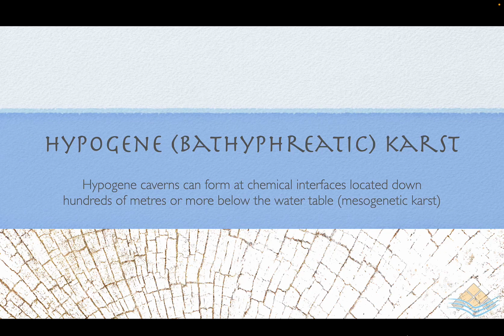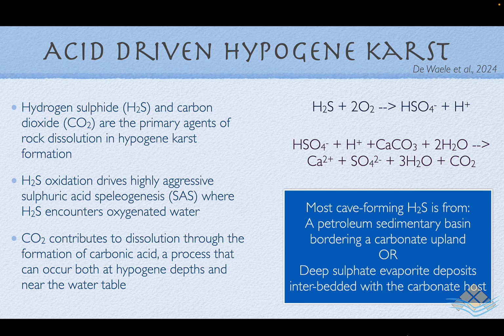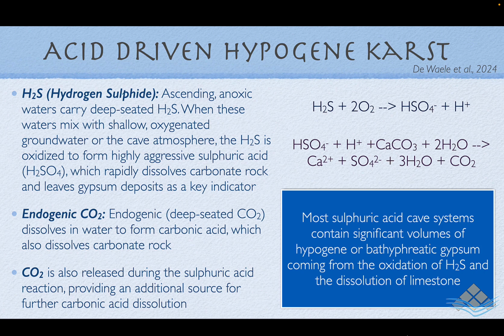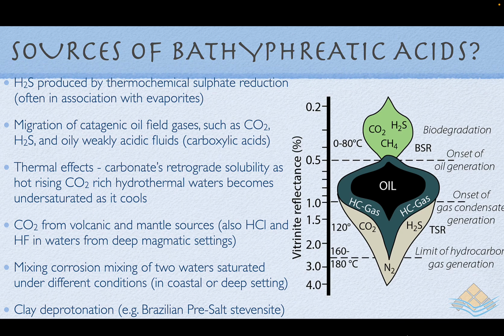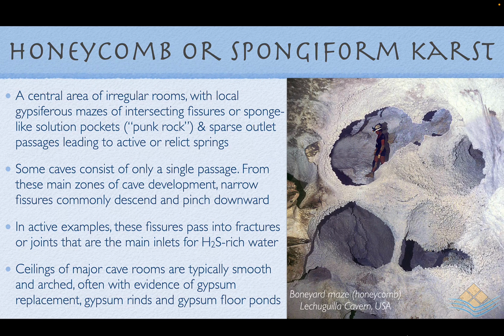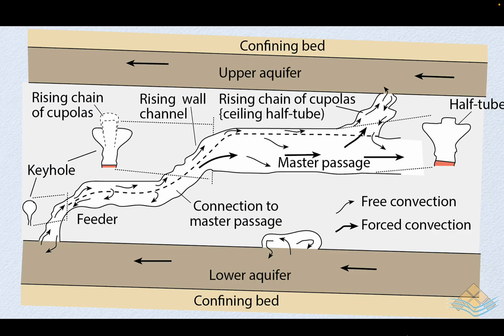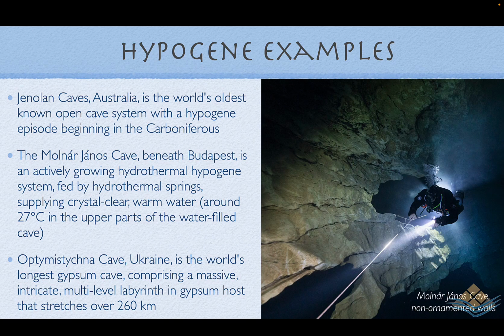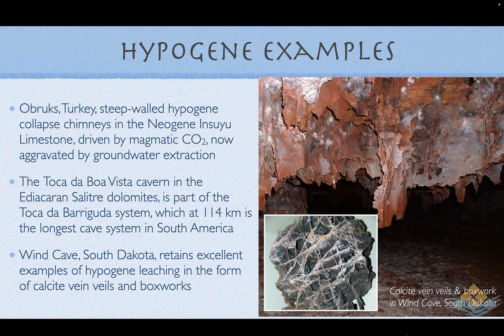Hypogene or bathyphreatic karst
In this video we examine hypogene or bathyphreatic karst, a form of karst that develops well below the water table, at depths ranging from a few meters to hundreds of meters, and even up to 8 kilometres.

Klimchouk (2022) defined hypogene speleogenesis as the formation of a dissolution-enlarged permeability structure—a void-conduit system—formed by upwelling fluids recharged from below. These fluids can originate from distant sources and may be focused or constrained by low-permeability units or by internal sources such as thermochemical sulphate reduction in buried anhydrite and gypsum units.

In all cases, the fluids are independent of recharge from overlying or immediately adjacent landscapes — epigene processes are not part of hypogene karst formation. This separation is inherent in the name: “hypo” from the Greek means “under” or “below,” and “gene” refers to origin. The deepest known active hypogene karst has been identified at approximately 6-8 kilometres depth in the Tarim Basin in China.

Burial or mesogenetic-hypogene karst will be explored in three video chapters in our upcoming carbonate sedimentology course (online in mid 2026). This video is part of the first of the three video chapters. It focuses on the origins of the bathyphreatic fluids that create hypogene karst. In the second video chapter, we will explore the morphological and textural indicators within hypogene cavities. In the third and final chapter, we discuss the economic implications of hypogene karst formation, including base-metal MVT (Mississippi Valley Type) deposits and deep-formed porosity in hydrocarbon reservoirs.